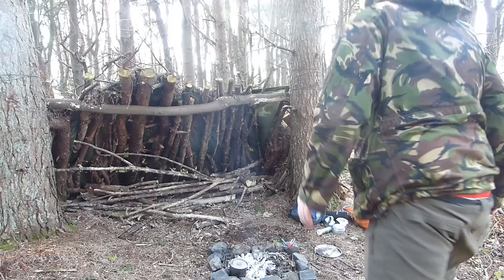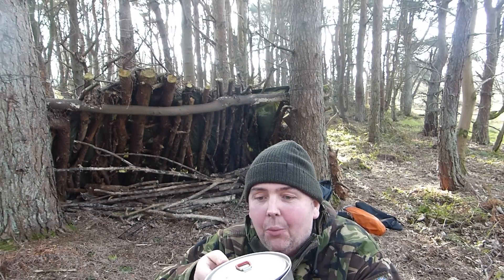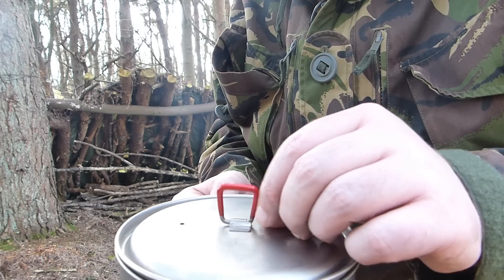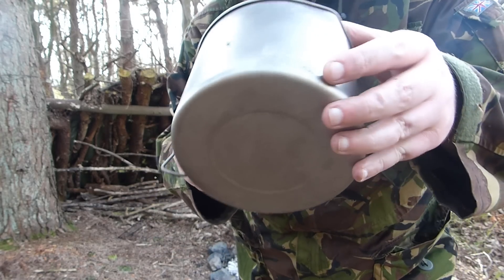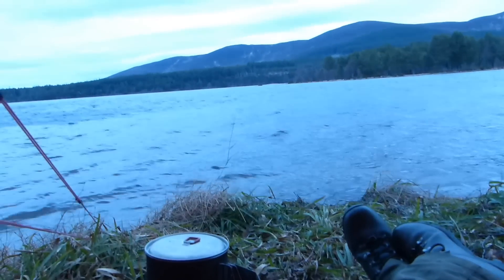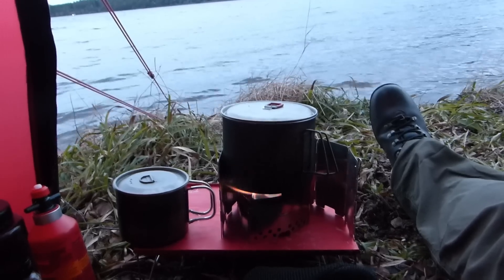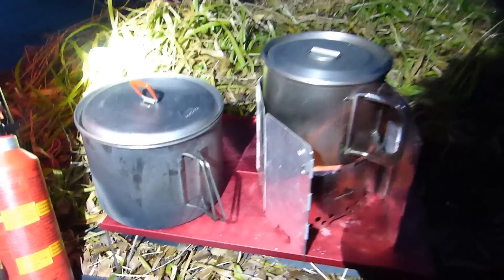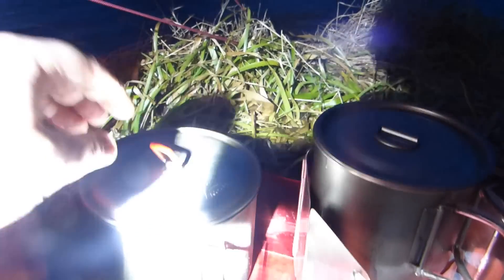Msr Big Titan Kettle Review 2000ml Titanium Pot For Campfire Cooking Hiking Wild Camping Scotland